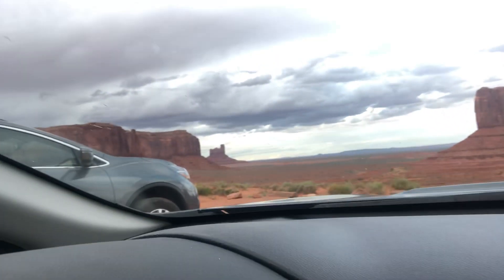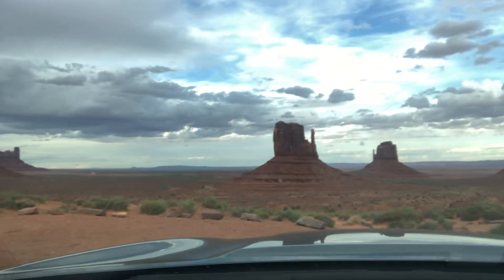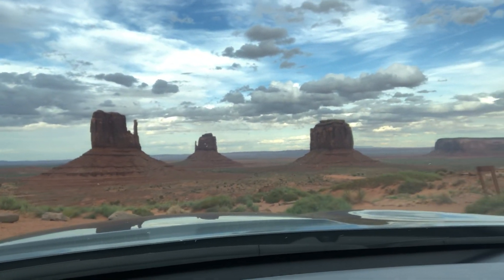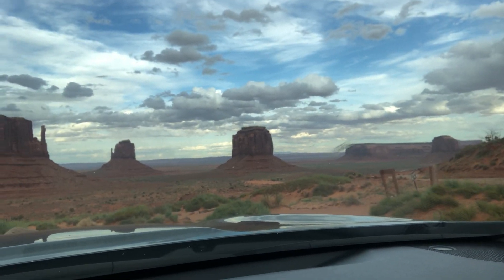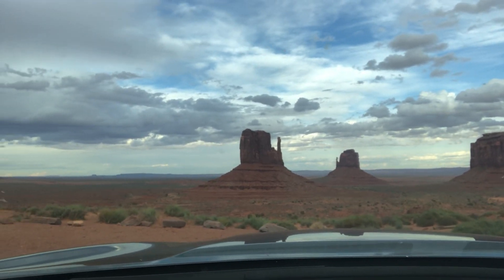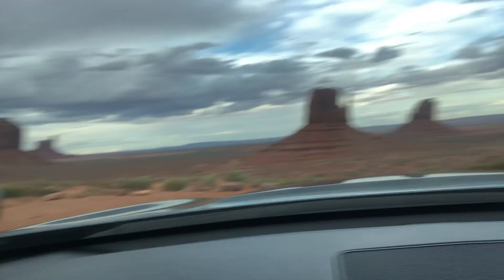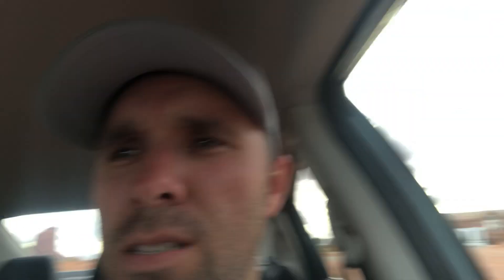Review of Hoka Speedgoat 3 trail running shoes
I have had my own problems finding good running shoes over the years. A friend suggested these.